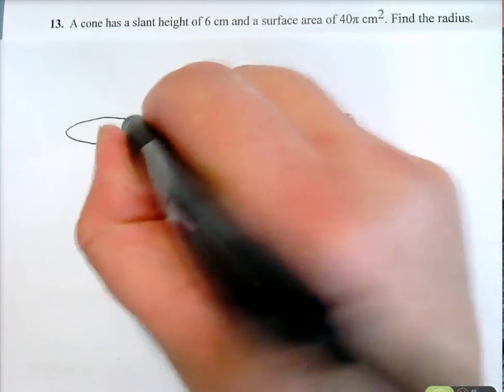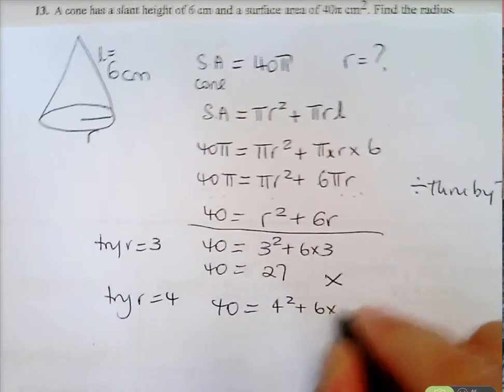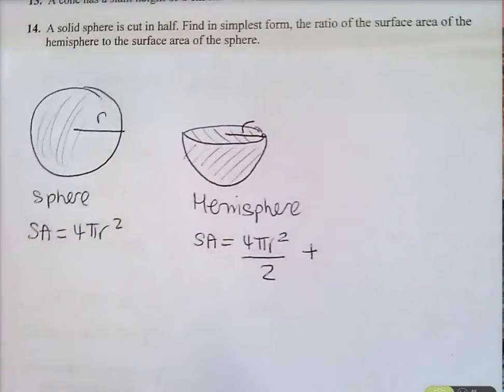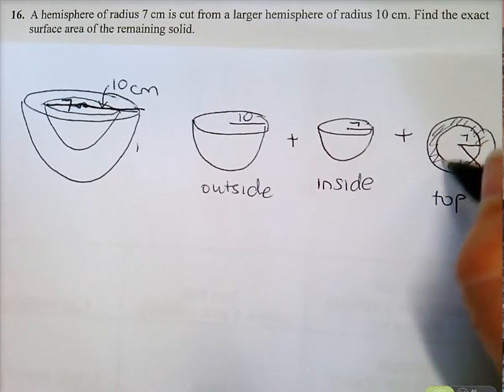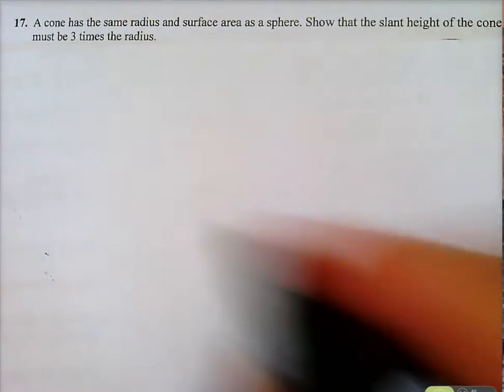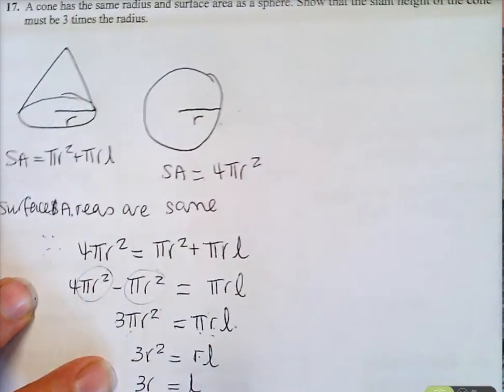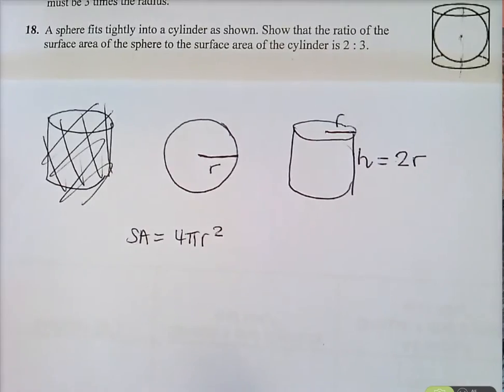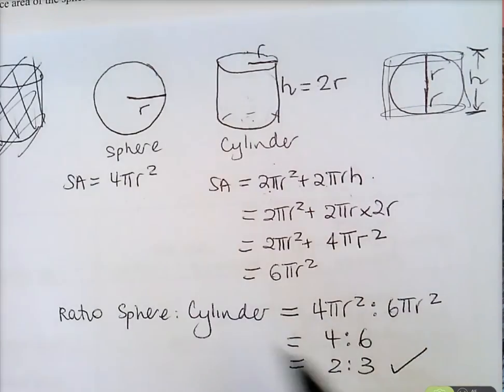Ex 3 4 Mathscape Y 10 text S Area COme and Sphere